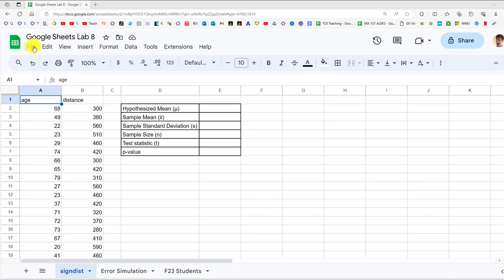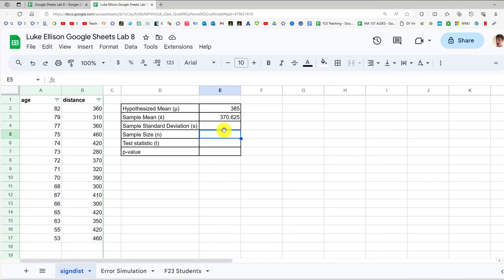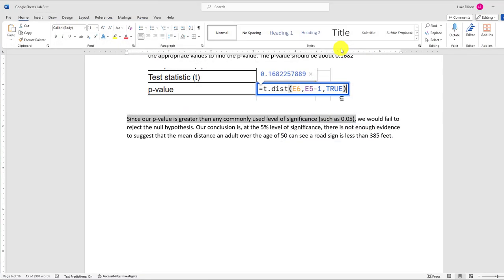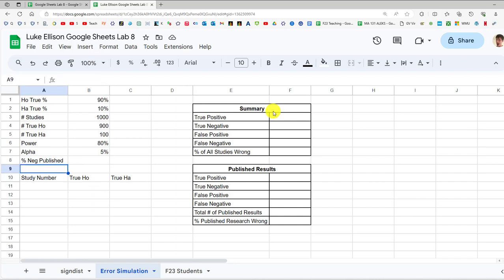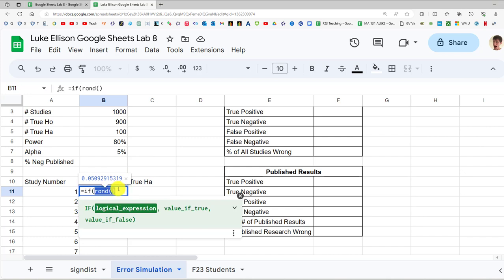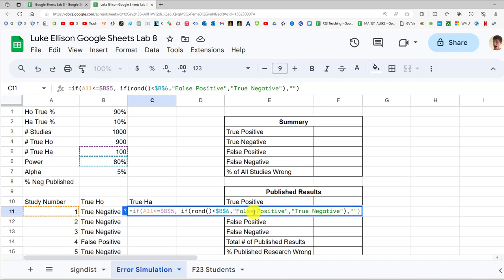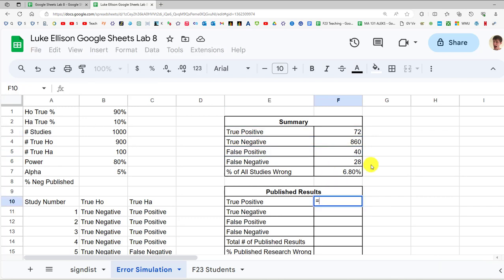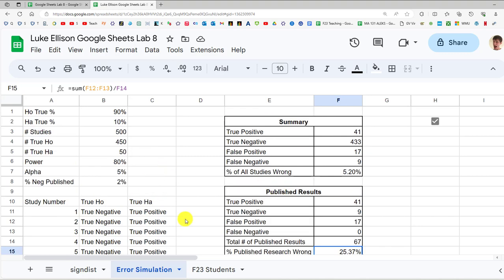Google Sheets Lab 8 - Hypothesis Testing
Click on the link below to access the Google Sheets file from this video: